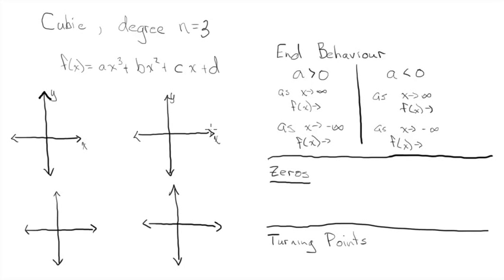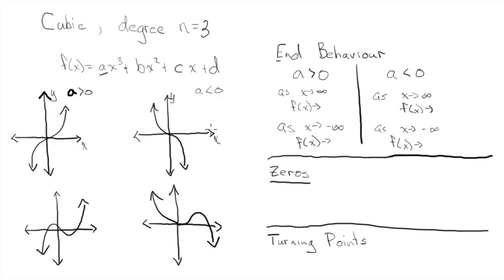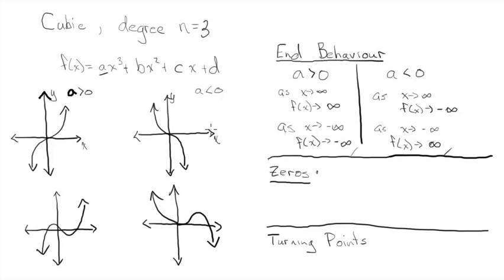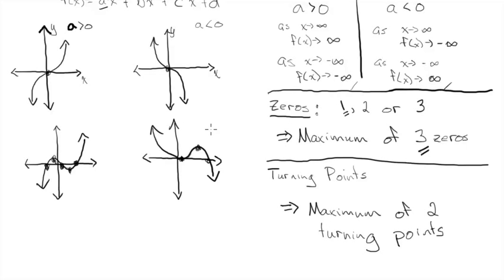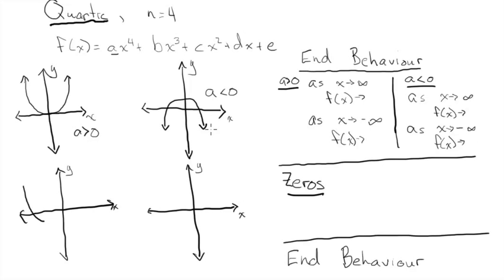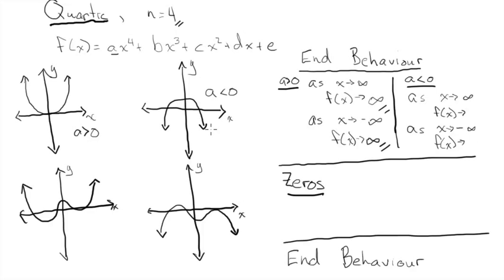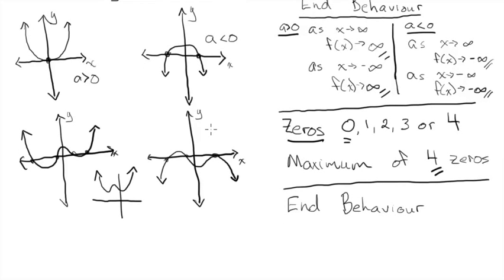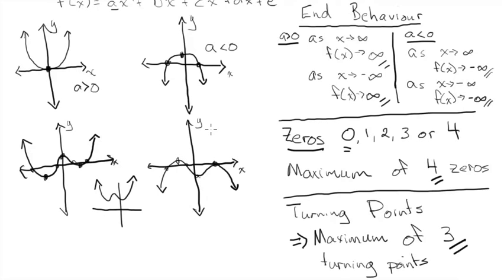Characteristics of Polynomials (Cubic and Quartic)